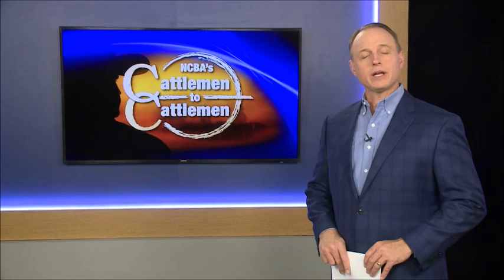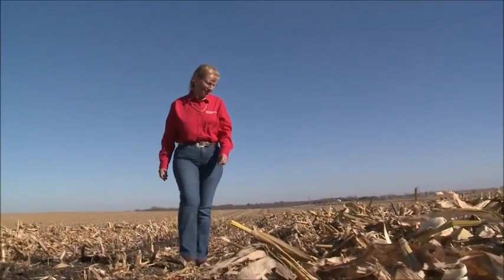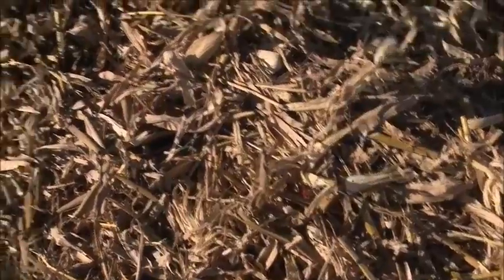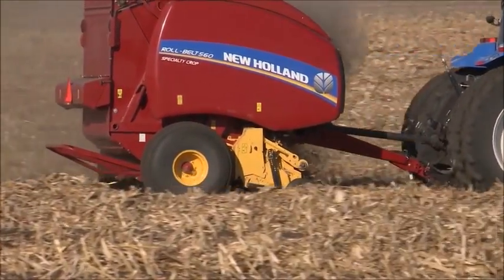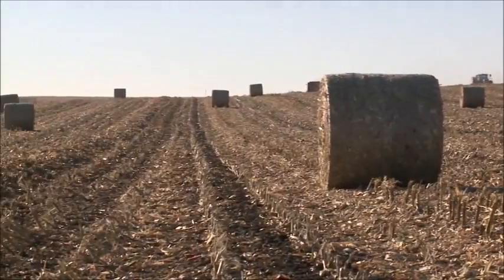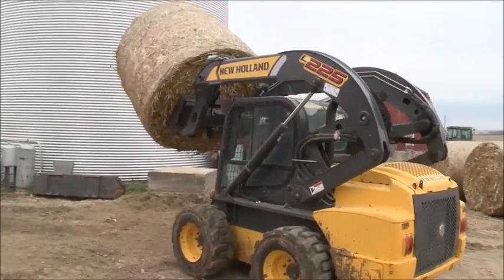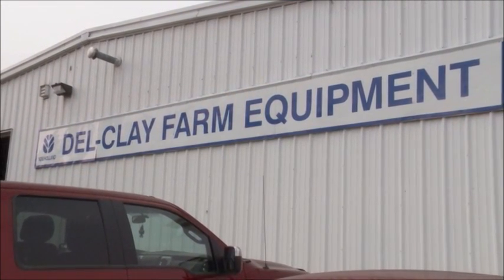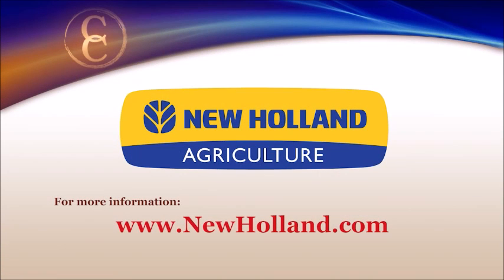Baling Corn Stalks for Forage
Producers are looking to use every resource available to help feed and care for their cattle. See how an Iowa operation is adding to its forage options by using New Holland equipment to bale corn stalks.